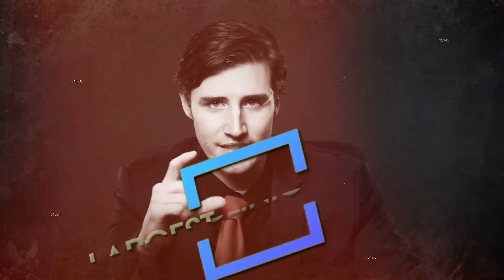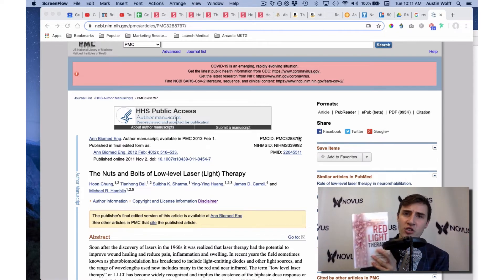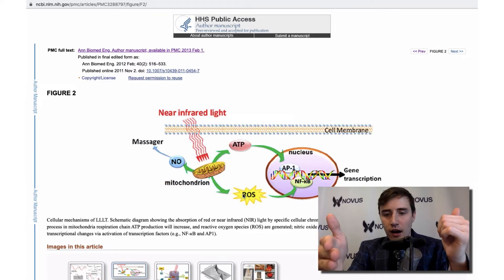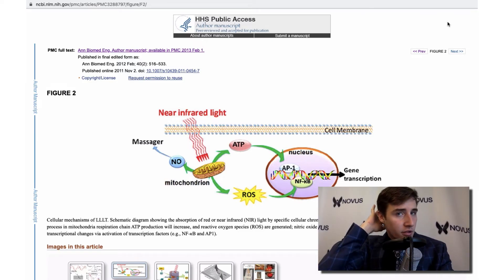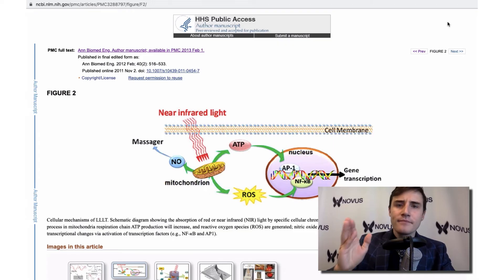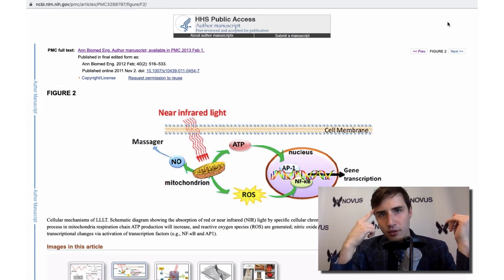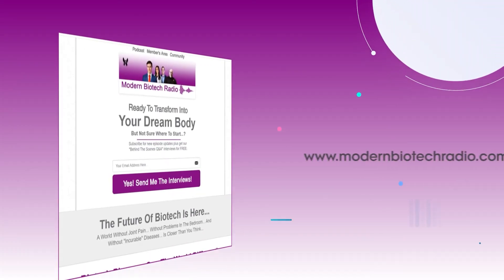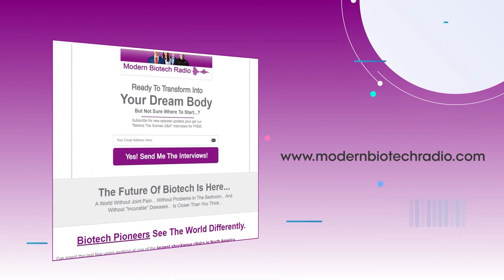How Does Red Light Therapy Actually Work?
How does Red Light Therapy actually work? Austin Wolff explains in detail how red light therapy stimulates your mitochondria to produce more ATP (energy) and release more Nitric Oxide, thereby improving local blood flow to your area of treatment.

Show Notes:

The Ultimate Guide To Red Light Therapy (Book):

Join Our Private Group Where We Share The Latest Breakthroughs in Biotechnology And How It Can Help Reverse Your Joint Pain, Improve Your Sexual Performance, And Have "Young Lungs" Again:

Not Sure What Regenerative Medicine Can Do For You?